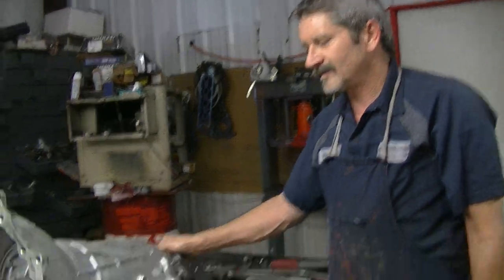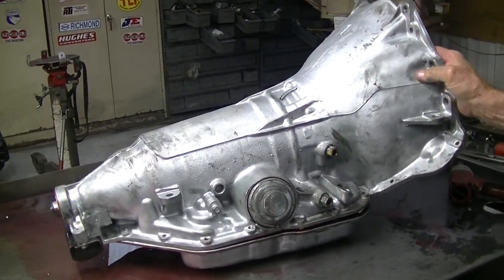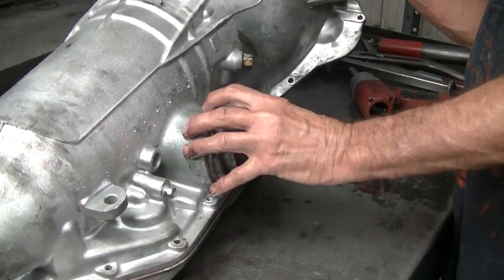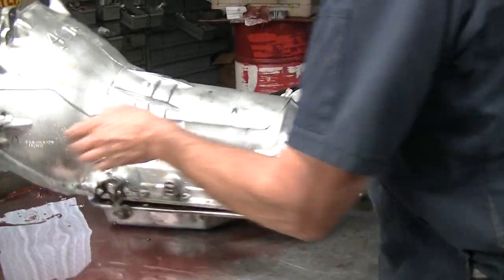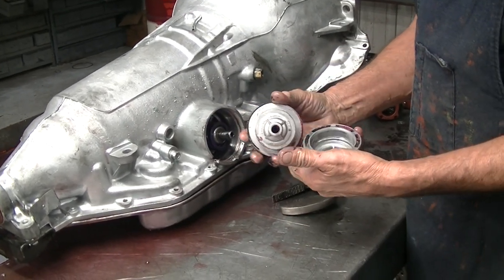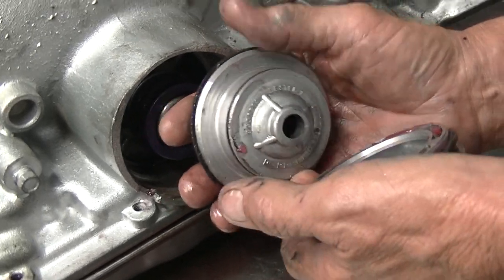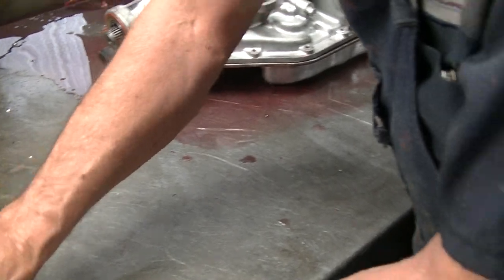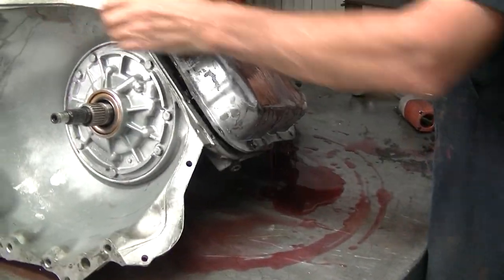How to tear down a 2004R what does what and how to make it better video 1 of 2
Richard Crich here with another great tear down on a 2004R transmission and some info you didn’t know video 1 of 2. Here’s the link below for the rest of the tear down.